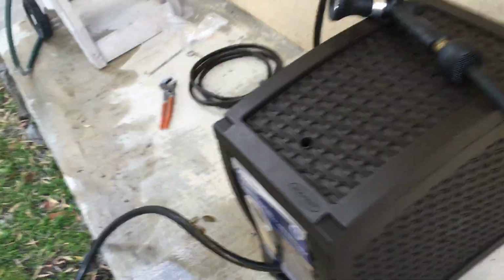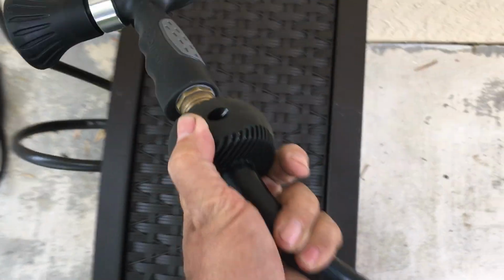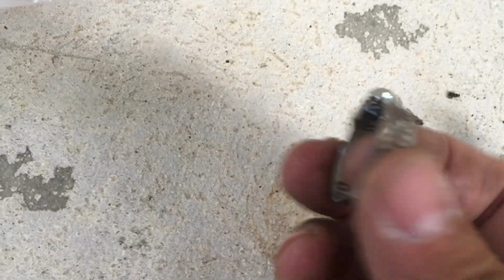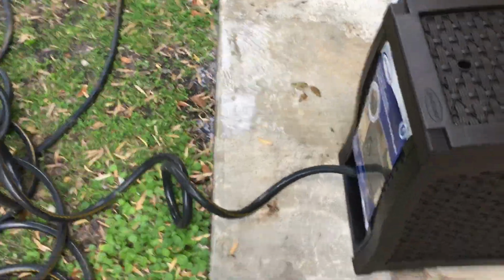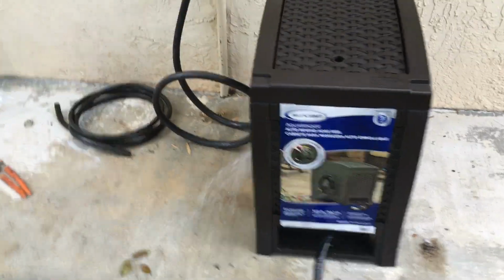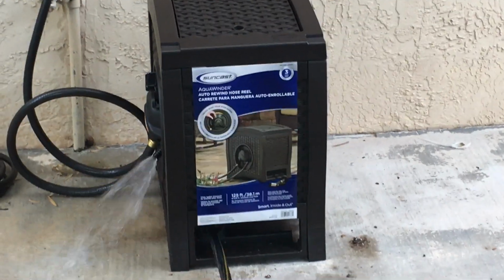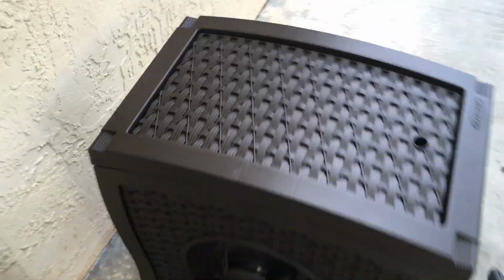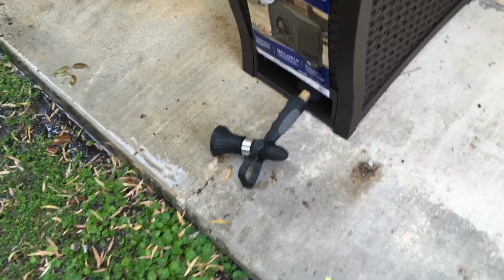Does The Suncast Aquawinder Really Work???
Suncast Aquawinder 125-Foot Capacity Hose Reel.  Sold by Costco, for $69.99.  It's supposed to wind up your garden hose.  Testing it out for you before you buy it.